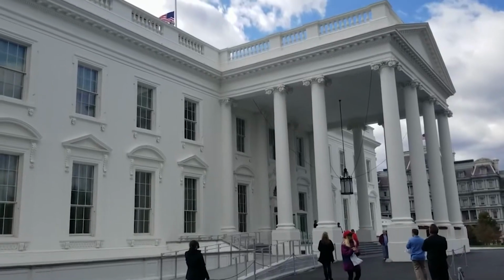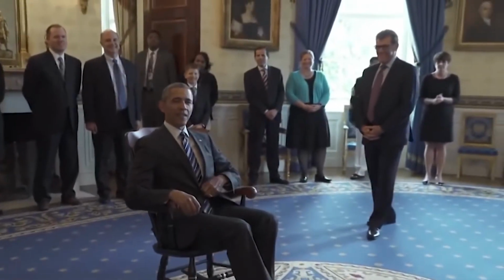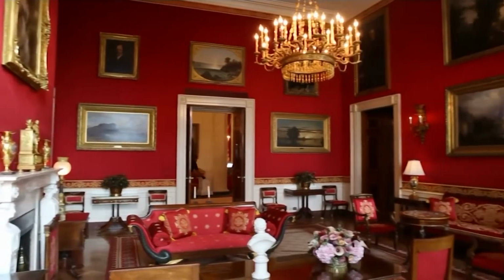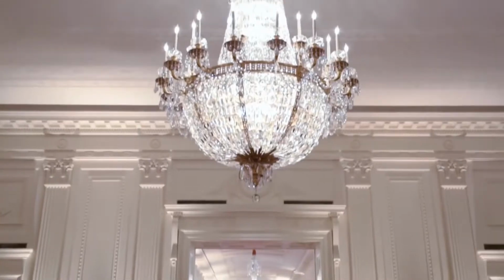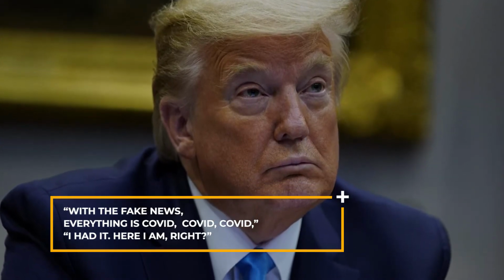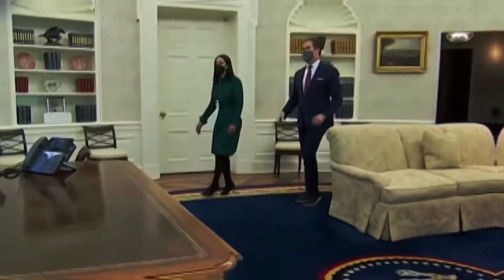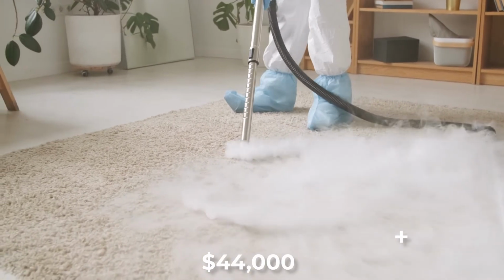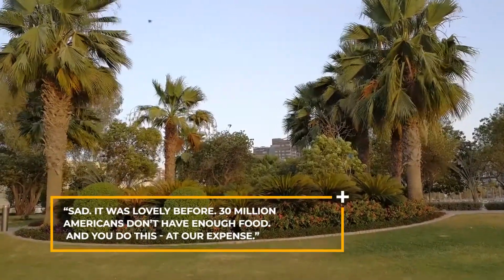Joe Biden Spends *MILLIONS* Changing The White House [Joe Biden White House]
Joe Biden is the 46th President and the White House’s newest resident, which means it’s time to redecorate...

Each new president is given a $100,000 budget to redo their personal residence, as well as another million dollars they can use on the public and state rooms.

But most presidents blow this budget right out of the water, with the Trump family spending more than any other First Family so far - almost $2 million.

Could Joe Biden break Donald Trump’s record? Well, he’s already off to a pretty expensive start.

The White House had to be deep-cleaned before the Bidens could move in. With six floors and 132 rooms, the cost of cleaning is shocking.

Biden has also filled the Oval Office with tons of priceless artefacts from museums and the White House collection, and he’s already swapped out Trump’s choices in furniture and rugs.

Trump’s Diet Coke button is also gone, but Biden has one-upped that newsworthy Oval Office addition by placing a million-dollar piece of decor on one of his shelves.

This expensive addition might’ve even been a gift from NASA. But the largest expense so far is actually all in First Lady Jill Biden’s hand, with her currently working on an East Wing renovation with a budget of more than a million dollars.

Here are all the changes the Bidens have made to their new home so far, as well as the expensive renovations they plan to pursue during their next four years in the White House.